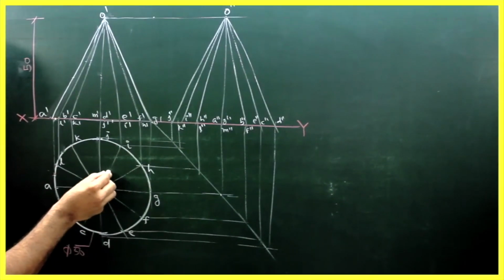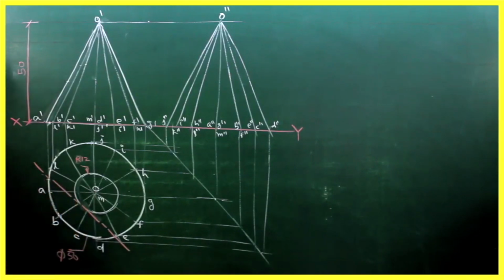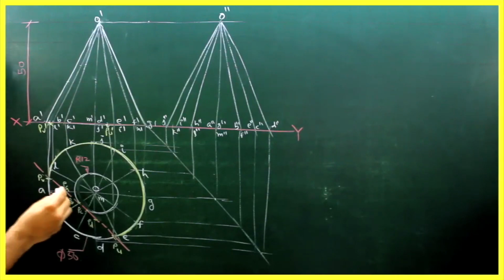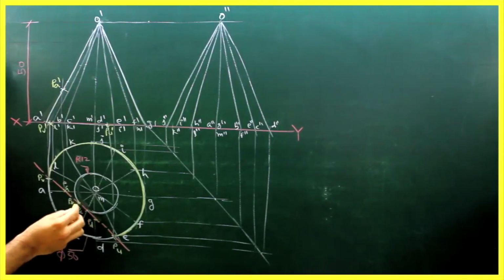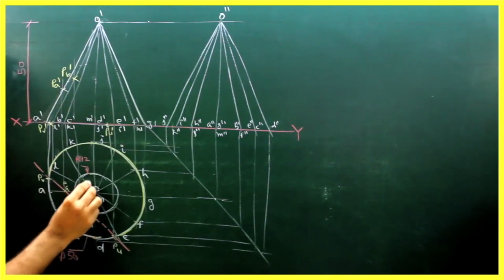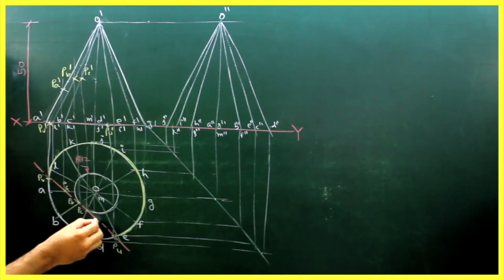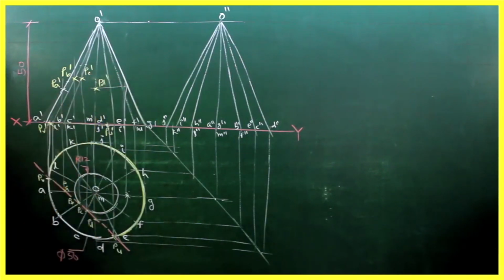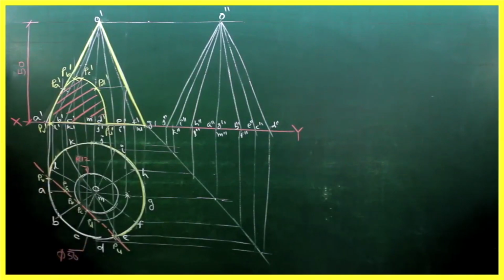Section of solids cone